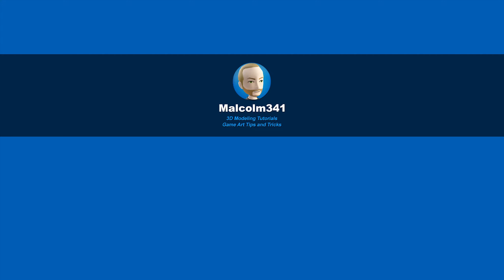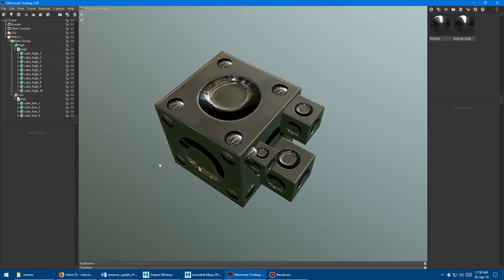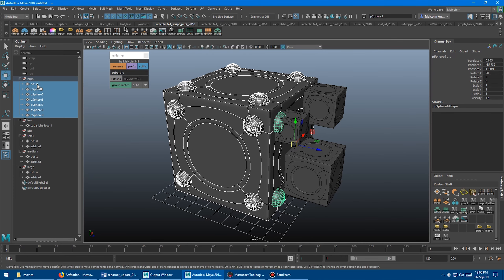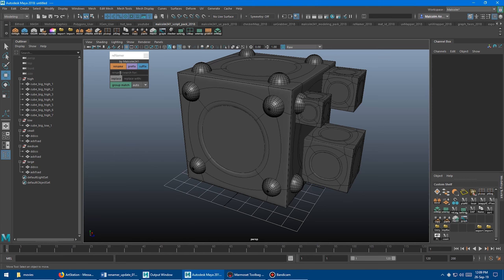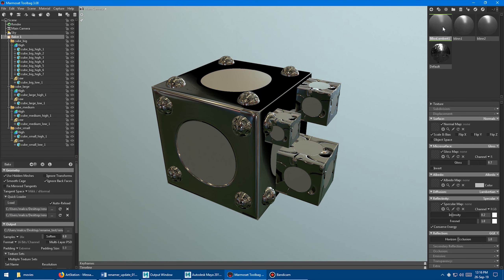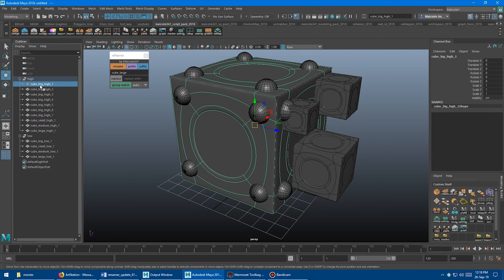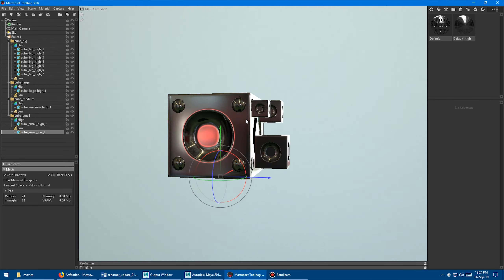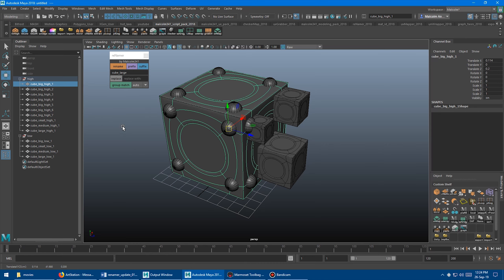Naming Toolbox for Maya - Free Update 1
In this free update automatically create name matching for normal map baking in one click. Save tons of time by renaming multiple objects and adding a high or low suffix depending on what group they're in Autodesk Maya.